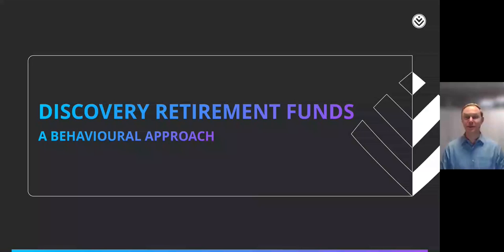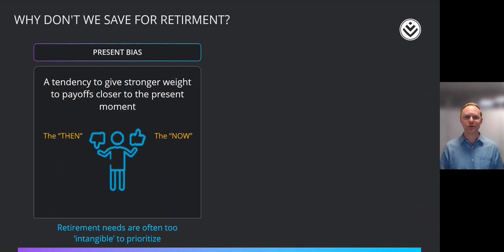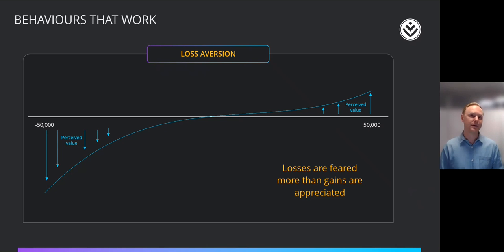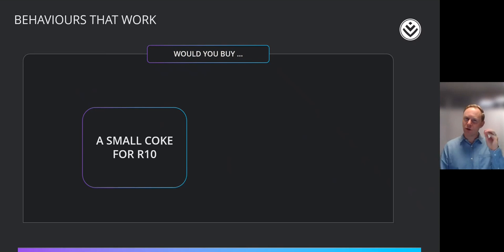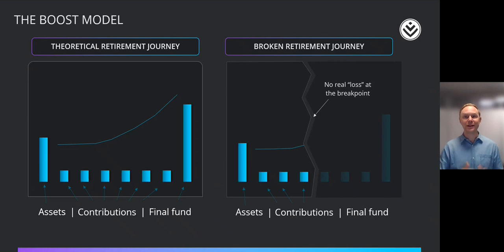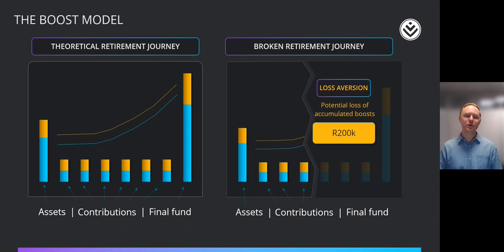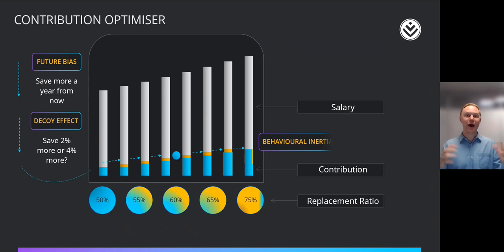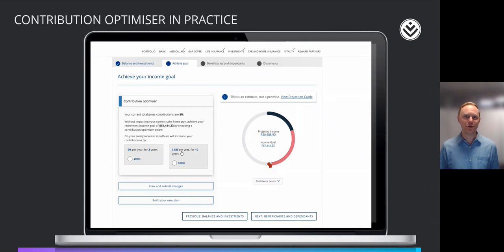A BEHAVIOURAL APPROACH TO RETIREMENT FUNDING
GUY CHENNELLS – Head of Product, Discovery Employee Benefits